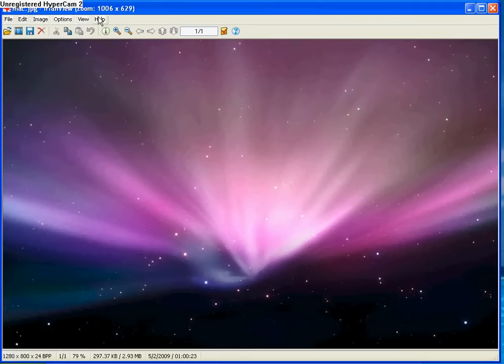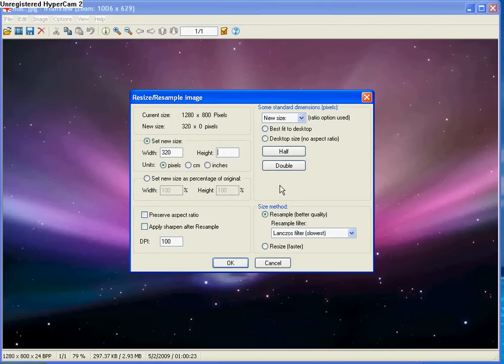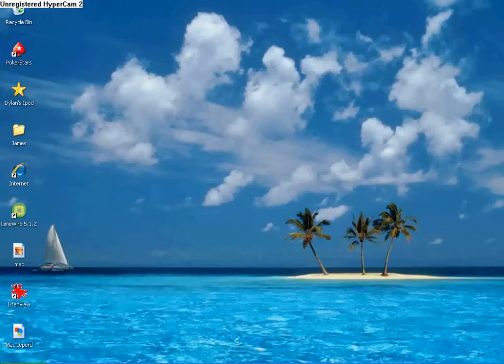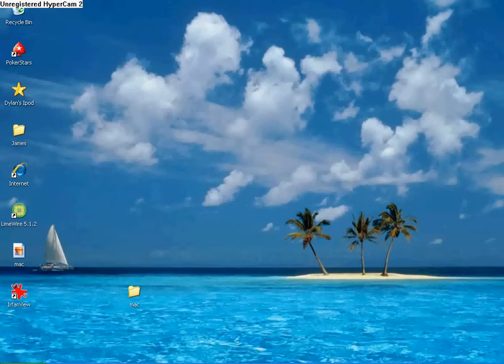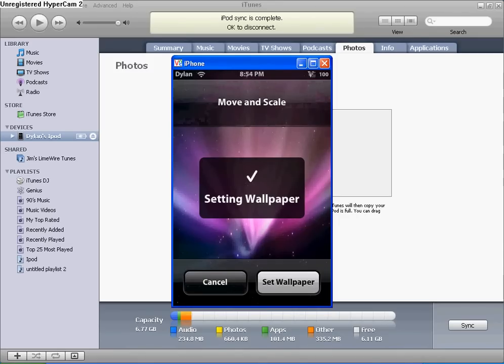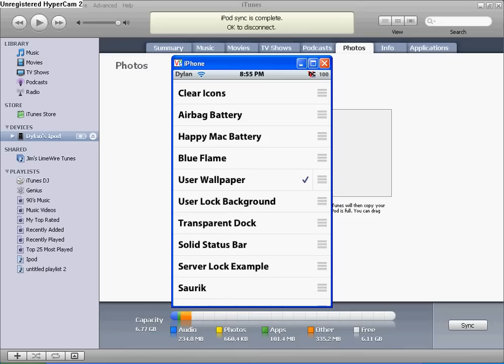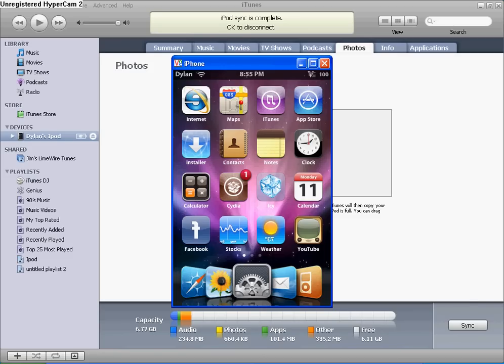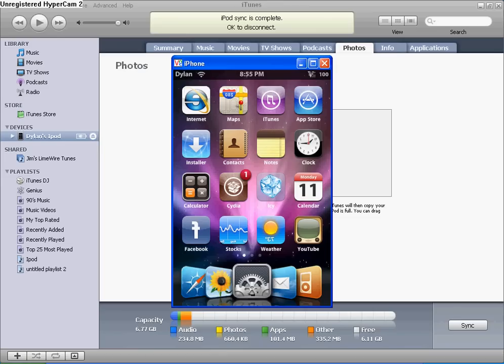Easy Way To Change Your Background On The Ipod Touch 1G-2G